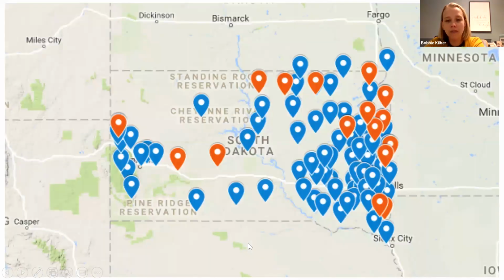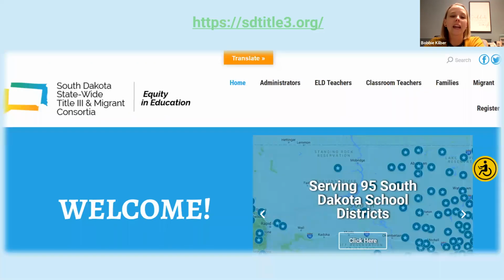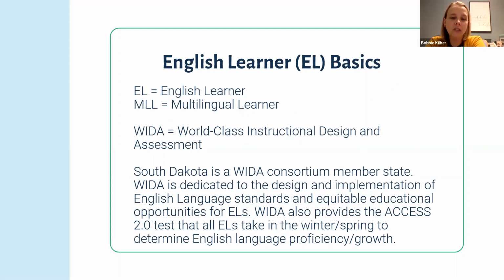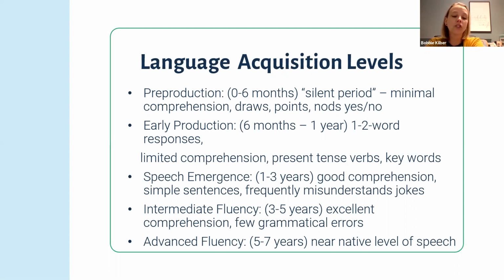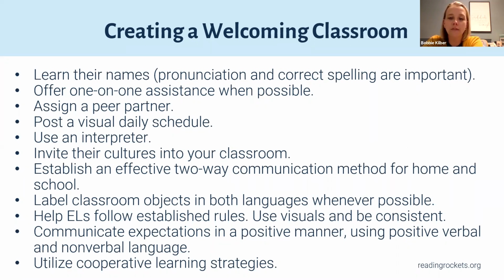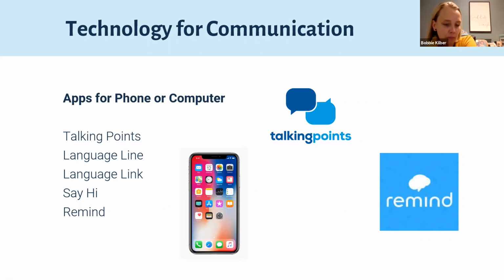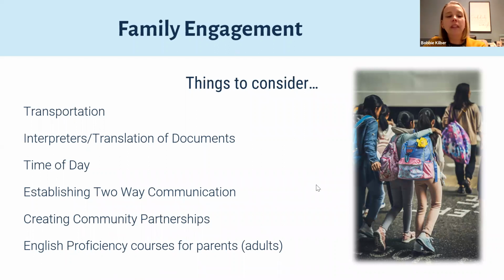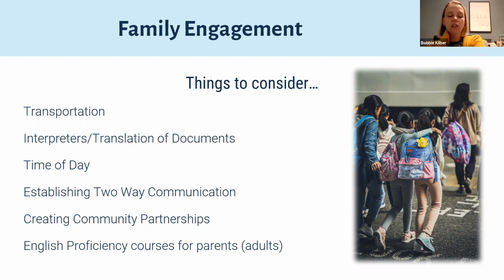Migrant and EL Learners in the Classroom - Bobbie Kilber